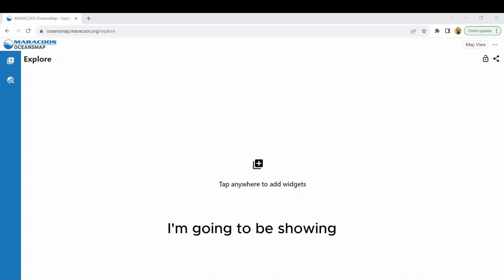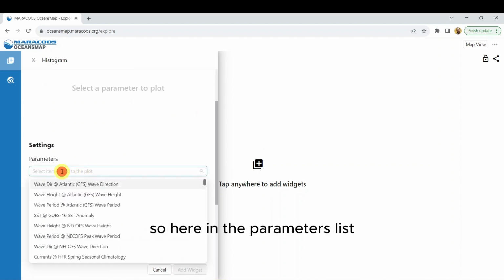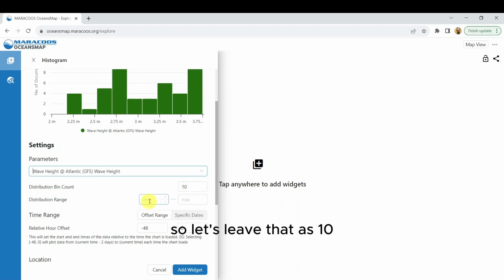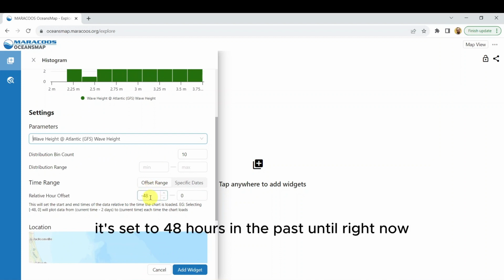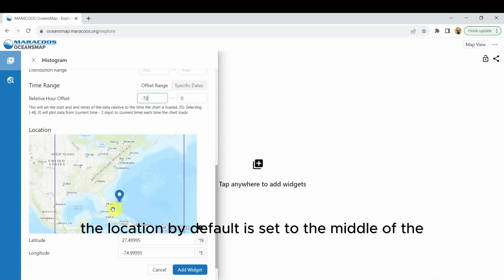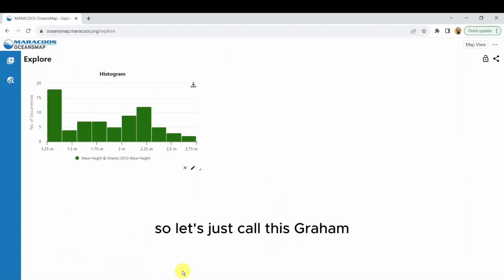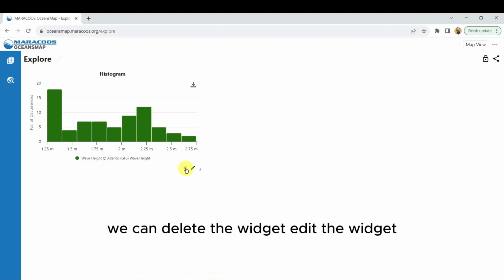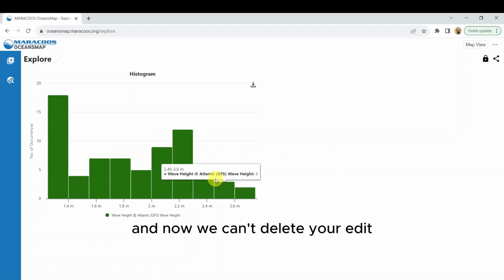MARACOOS OceansMap Tutorial Series | Dashboard Histogram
The MARACOOS OceansMap dashboard view allows the user to view OceansMap as a dashboard instead of a map which can be useful for a user if they care about a single location instead of a map of data. The histogram widget allows the user to display a histogram plot of data at a specific location. The widget prompts the user to select the data parameter, time / date range or relative offset time range (hours from the current time), the distribution bin count, distribution range, the location, and the title. The widget will show a preview of the data in the widget editor before adding it to the dashboard. Once added to the dashboard, a histogram plot will populate. The histogram plot shows the data the frequency of numerical data using rectangles. The height of a rectangle (the frequency of numerical data using rectangles. The height of a rectangle (the vertical axis) represents the distribution frequency of a variable (the amount, or how often that variable appears). In the dashboard, the user can edit the size of the widget, change the color of the bars, and hover over the data to display a tooltip with the value of the data at that point. The user can also download the data and delete the widget from the dashboard.